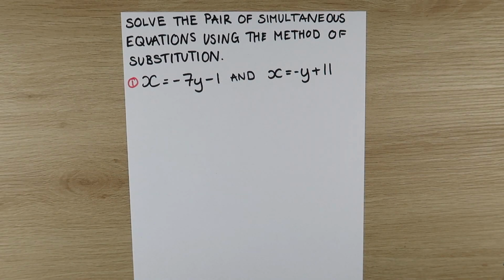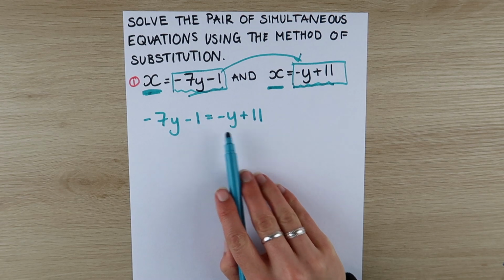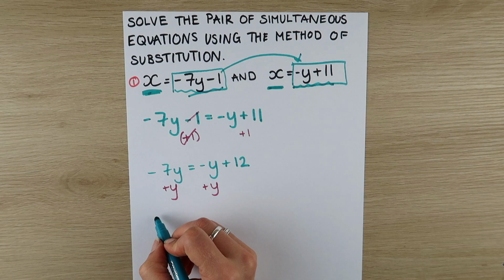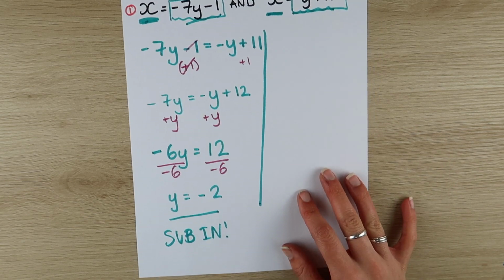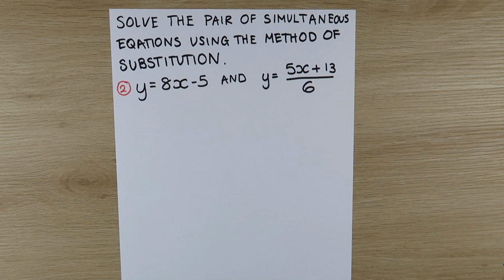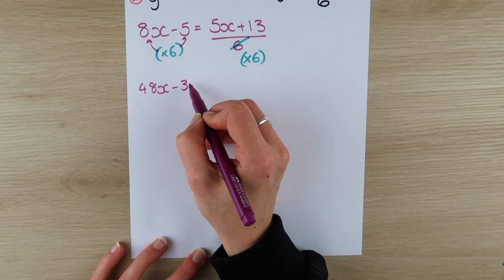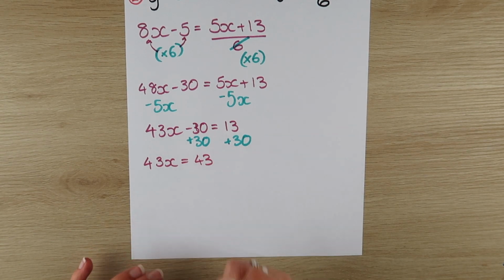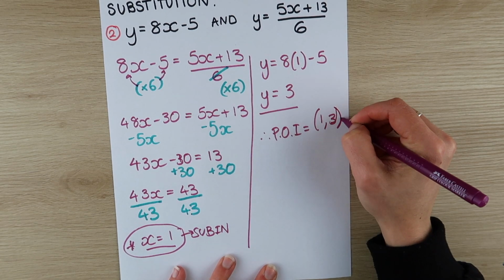Linear Relations: Lesson 9- Solve Simultaneous Equations Substitution Method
This video will show you how to solve simultaneous equations using the substitution method.